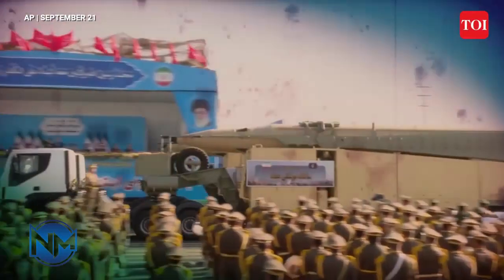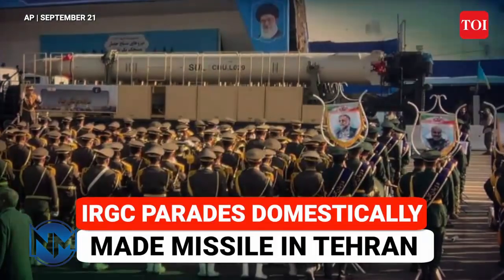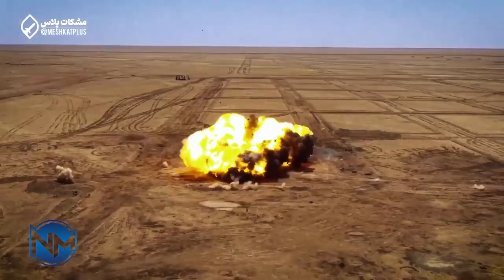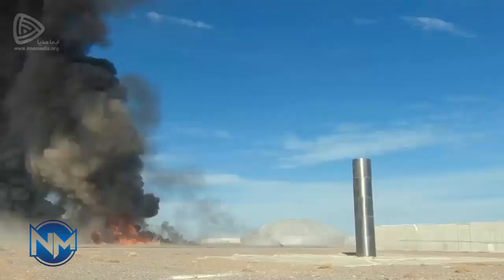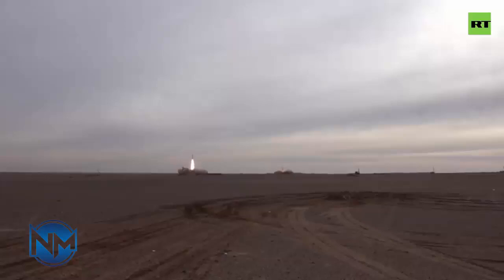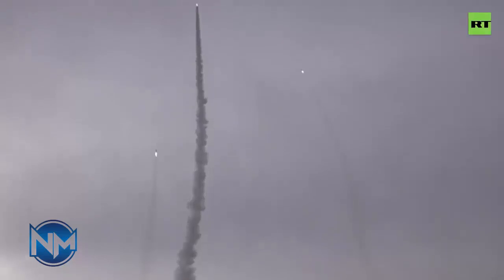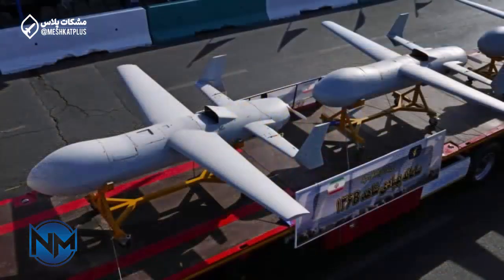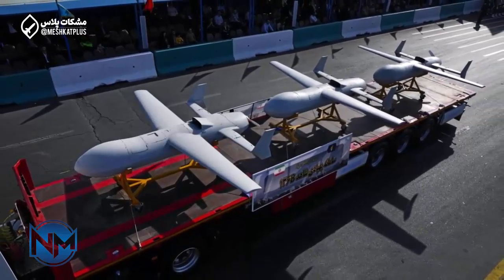New Game Changers; Iran's Jihad missile and Shahed-136 B drone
A total of 23 ballistic missiles were displayed in the Tehran parade, including two Kheibar Shekans, two Fattahs, four Haj Qasems, two Qadr-Hs, two Emads, three Khorramshahrs, four Sejjils, and four of the newest Jihad missiles.

The new ballistic missile, developed by the Islamic Revolution Guards Corps (IRGC) Aerospace Force, is powered by a liquid-propellant rocket engine, has a range of 1,000 kilometers, and is equipped with a high-explosive, detachable warhead.

Iranian armed forces also unveiled a range of drones during the parade, including the Shahed-136B, a kamikaze drone (loitering munition) produced by the IRGC Aerospace Force.

The designation "Shahed-136B" differs significantly from its namesake, the delta-wing-shaped 200-kilogram Shahed-136 drone in both shape and payload capacity.